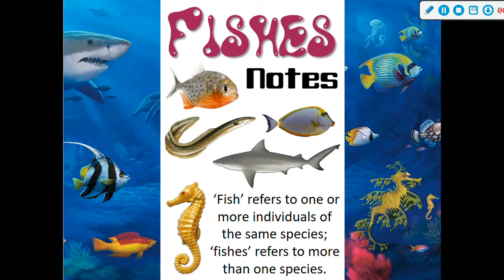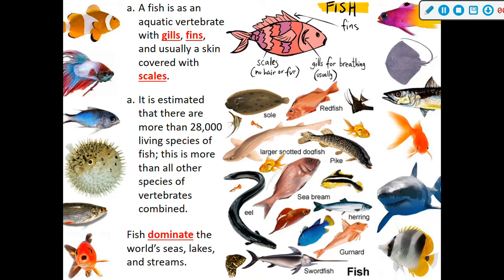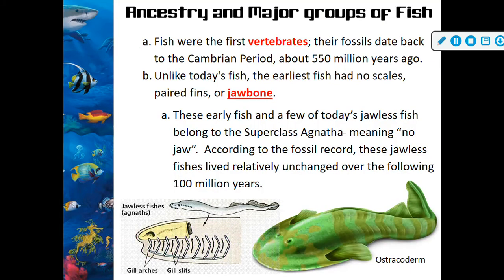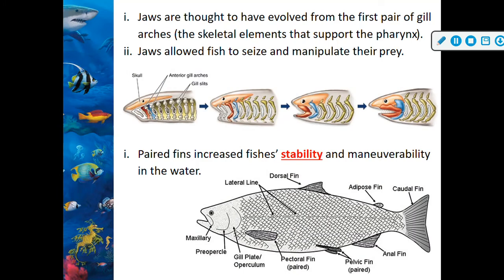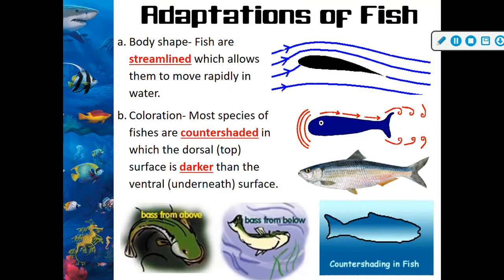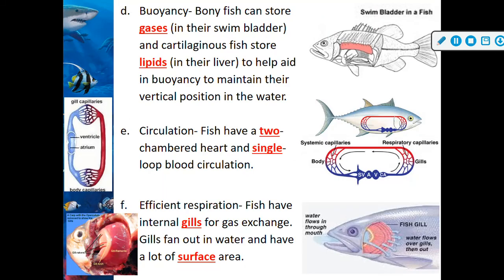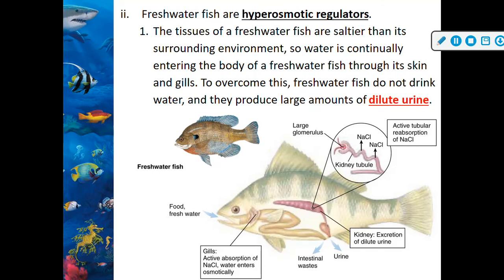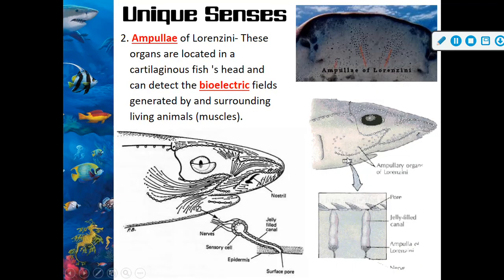Introduction to Fishes Lecture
This is just an overview we will get deeper into each topic covered at a later point in the year.